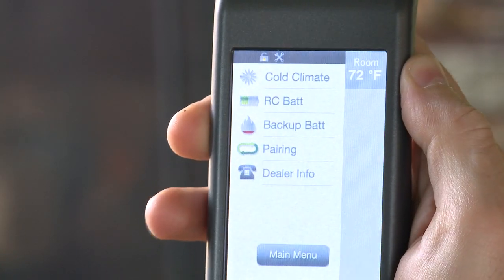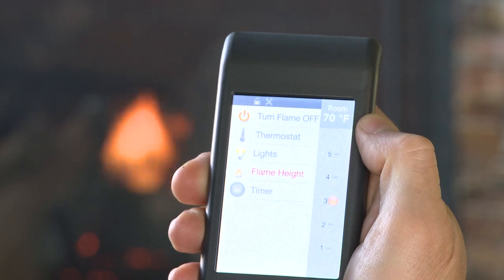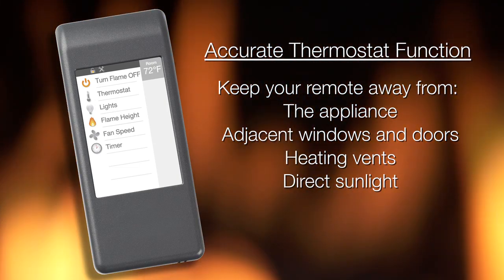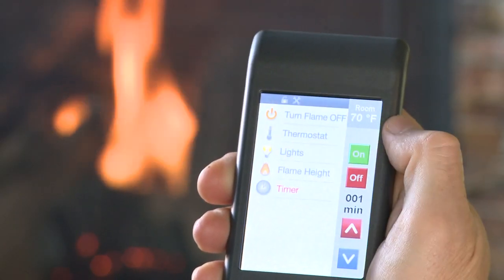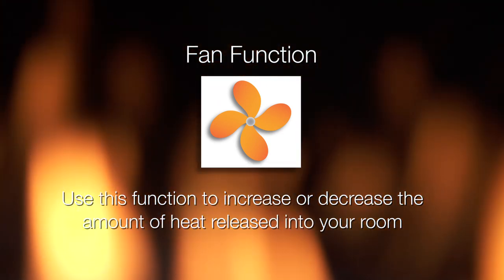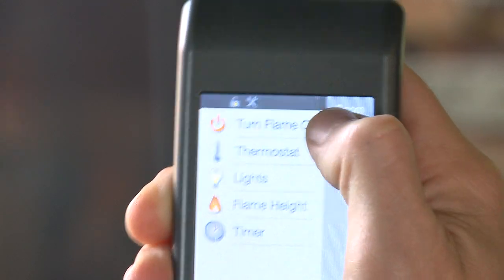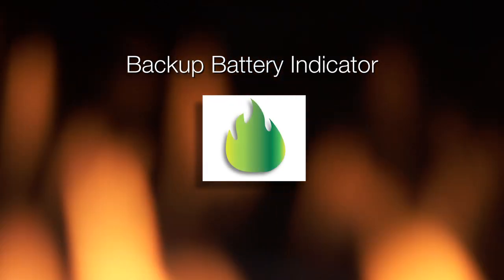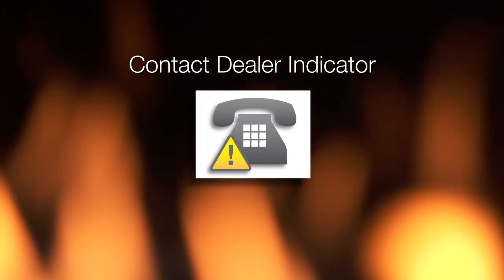Using the IntelliFire Touch RC400 Touchscreen Remote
IntelliFire Touch is the most advanced and intuitive IntelliFire system, making operating your fireplace simple, smart and safe. Select the wireless wall switch, touchscreen remote control or iOS app for the solution that fits your life.

A large LCD screen and simple navigation provide easy operation. Feel confident knowing alerts and notifications will appear when needed. The RC400 acts as a thermostat and can be used as a remote, or docked on the wall.